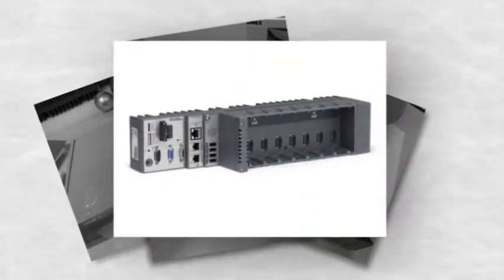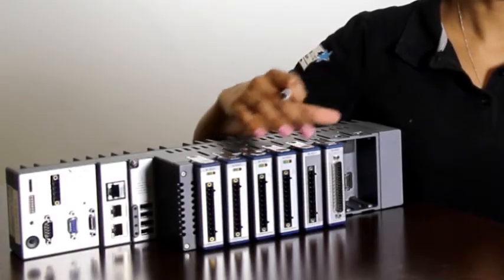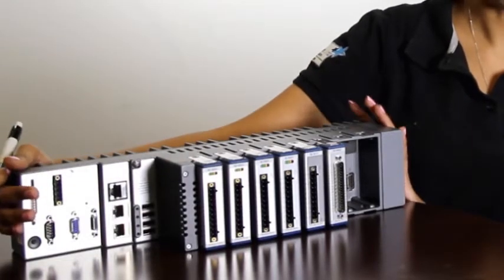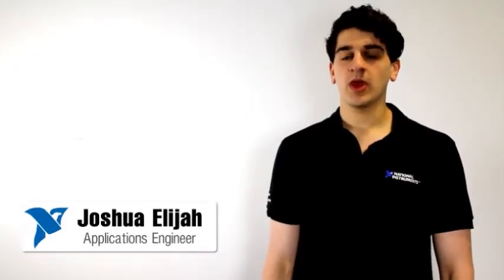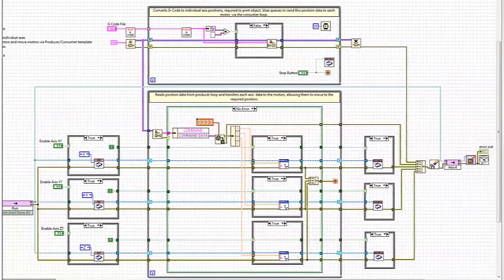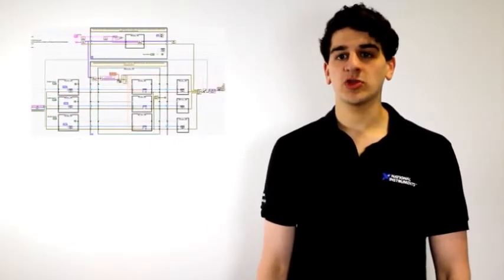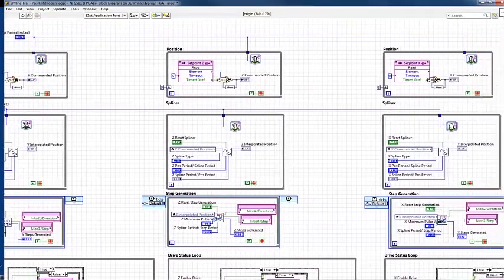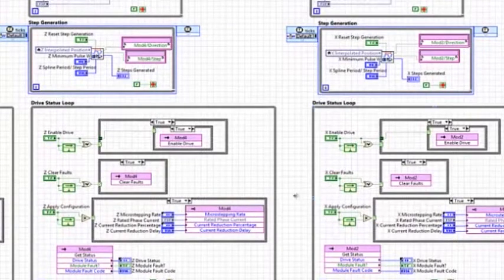3D Printer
For the 2013 Applications Engineering projects, a group of engineers were tasked with designing the control system for a 3D Printer. The control system uses CompactRIO for motion and temperature control, as well as a consumer level 3D Printer.